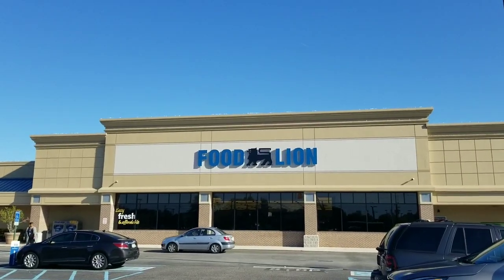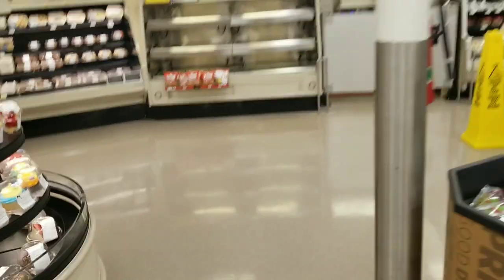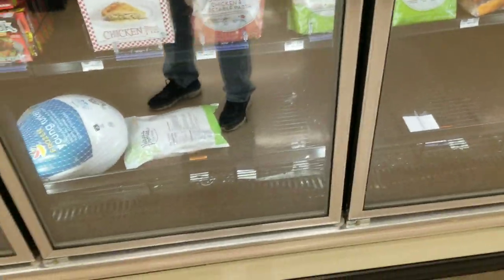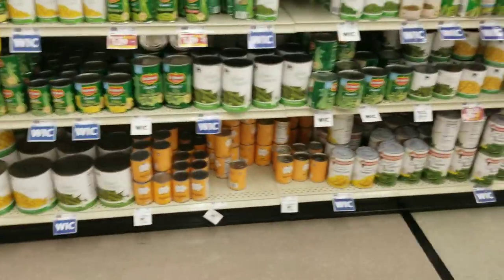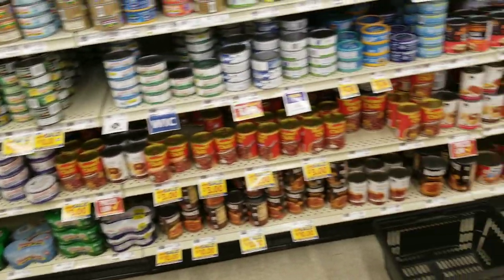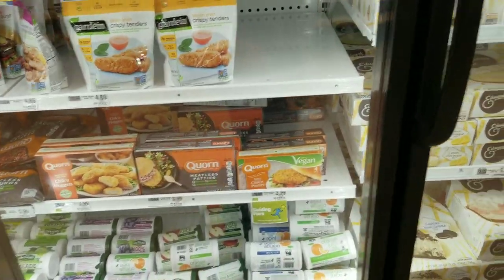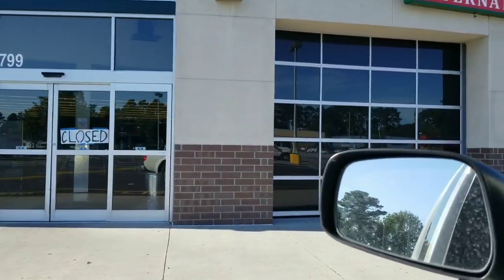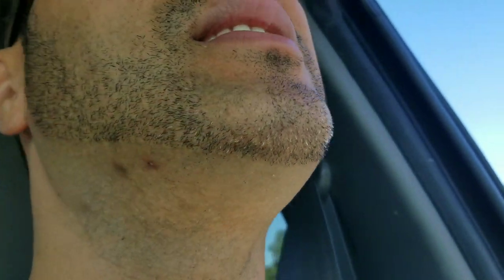Food Shortage: What does the store Have?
During this food shortage, We love walking around and going into various stores seeing what is missing. Come with us and let's see what is missing in this store during this Food Shortage. We have noticed that there are several isles that are a tell tell sign. Eggs, can goods, and meats are some of the things that we focus our attention on during the food shortage. If you like this content, we recommend these as well.